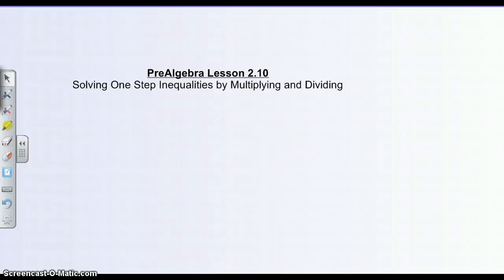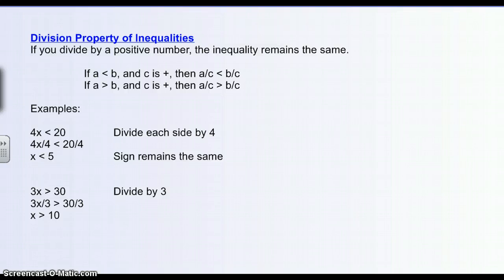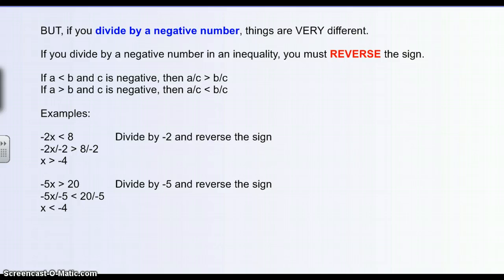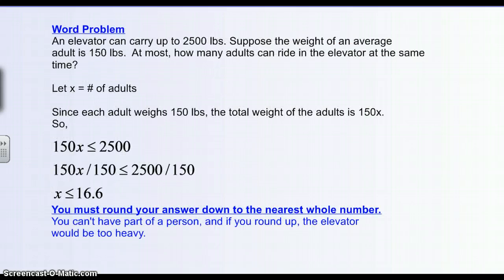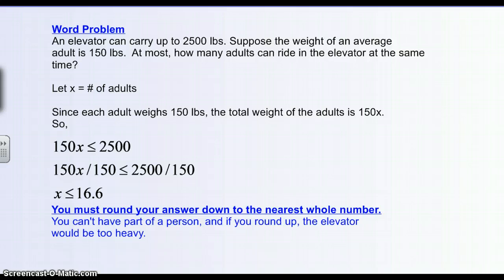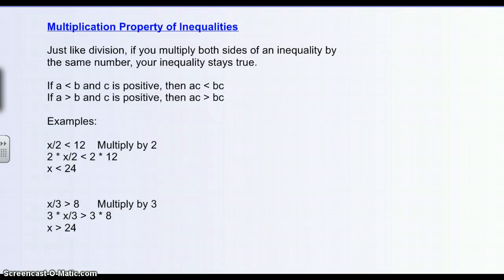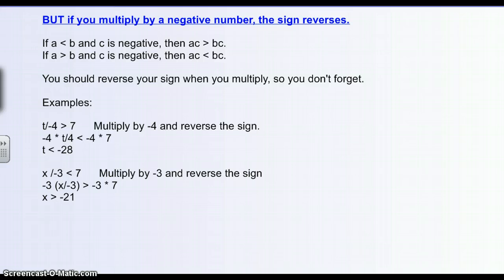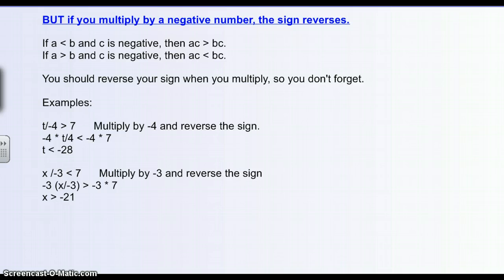PreAlgebra 2.10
Math